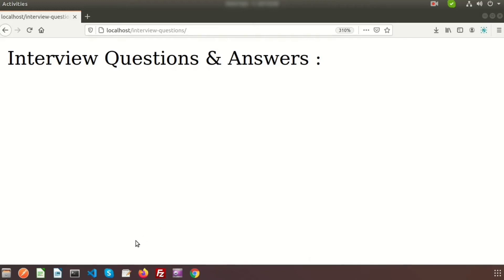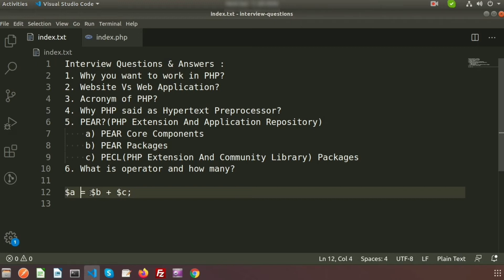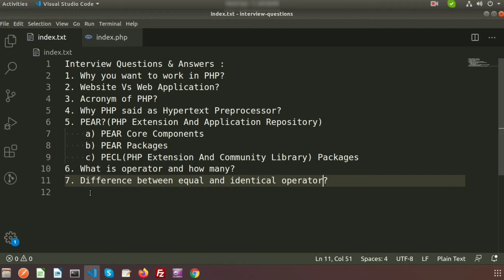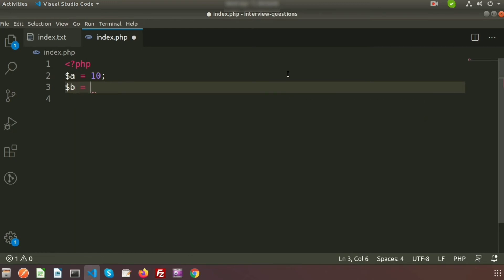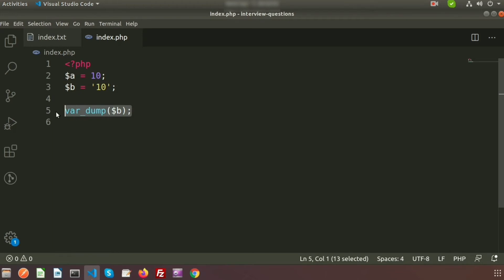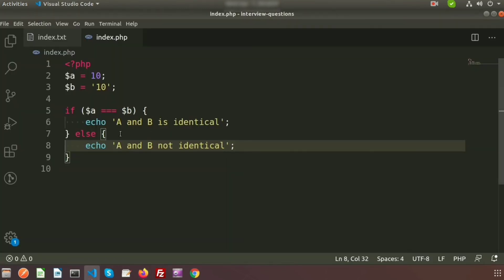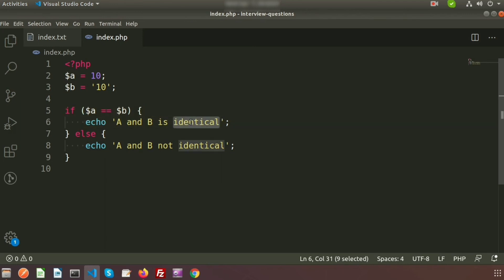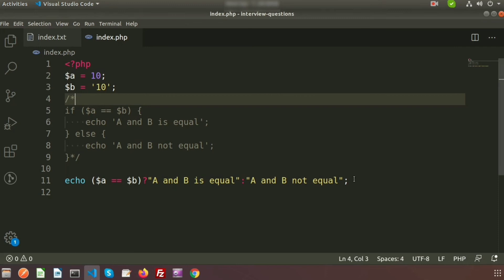Difference between Equal and Identical operator | Types of operator in PHP | Learning Points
PHP Interview questions and discussion.

* Types of operator in PHP
Arithmetic operators
Assignment operators
Comparison operators
Increment/Decrement operators
Logical operators
String operators
* What is Ternary Operator and how to use that operator
* How to make if-else condition into ternary operator
* Difference between Equal and Identical operator